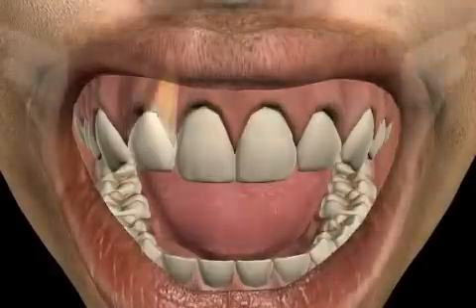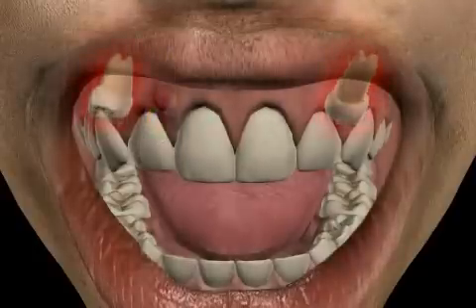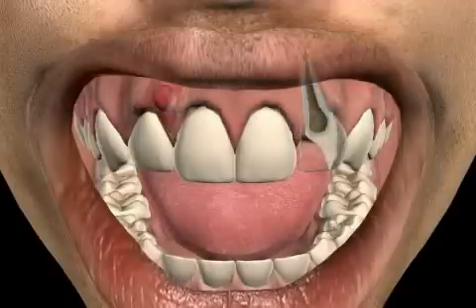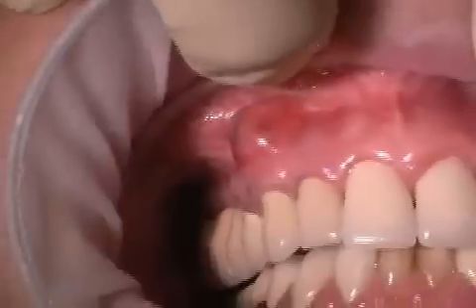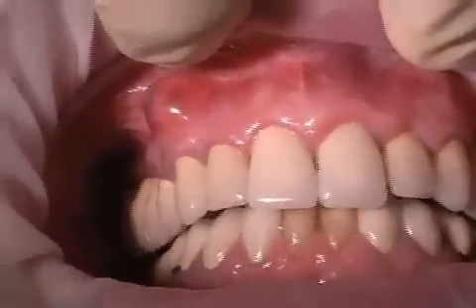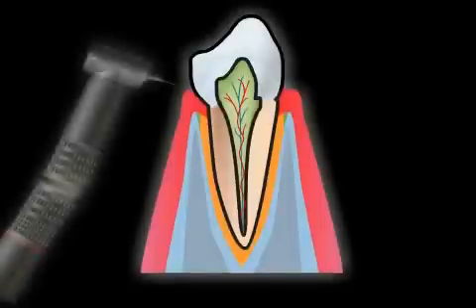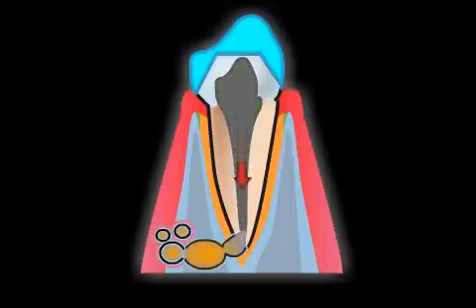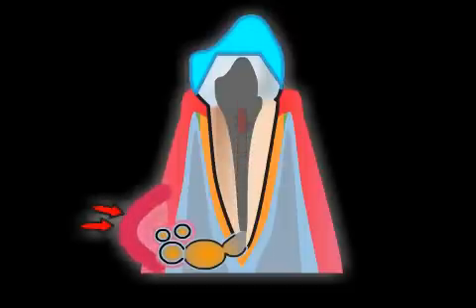How to treat a tooth abscess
A tooth abscess is defined as an isolated collection of pus (remnants of blood, cells and bacteria).